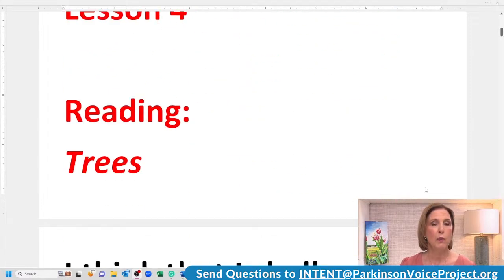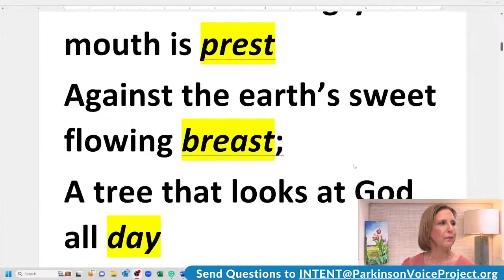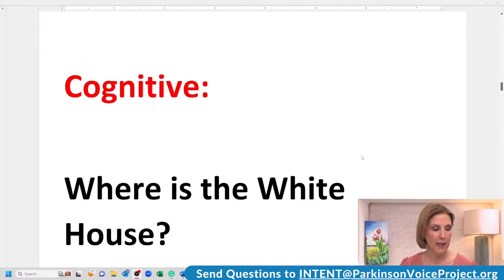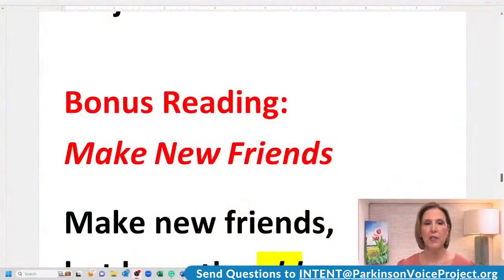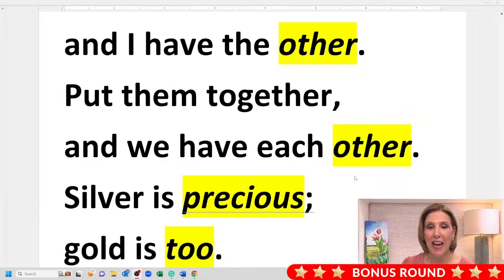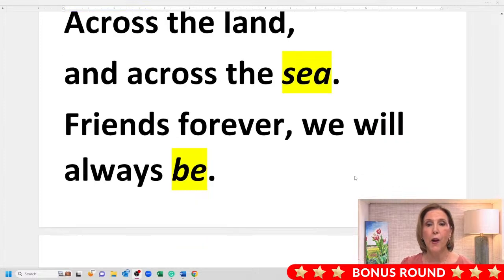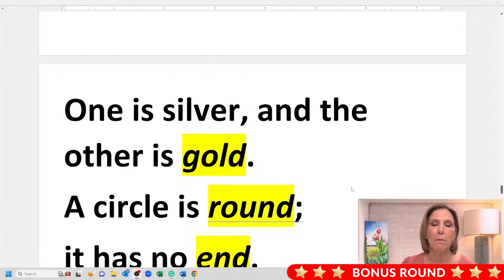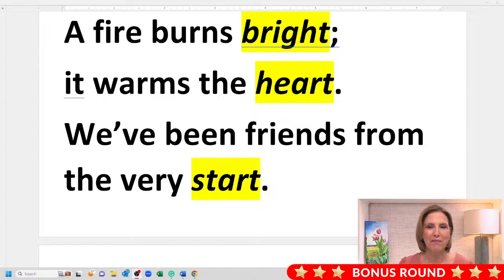4/19/2023 Parkinson's Speech Exercises: Trees & Make New Friends